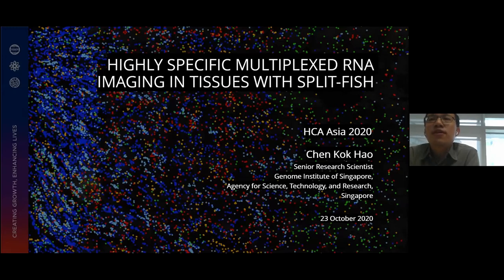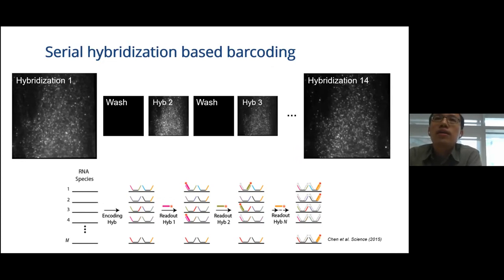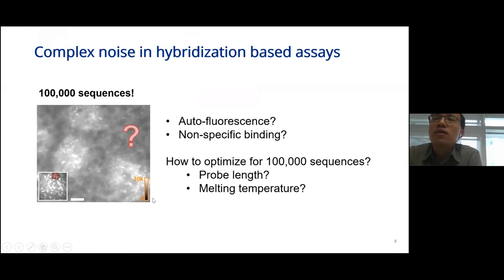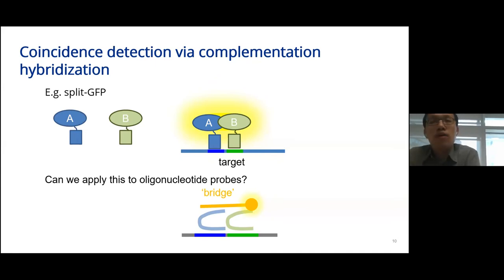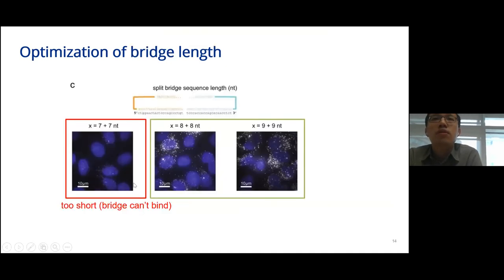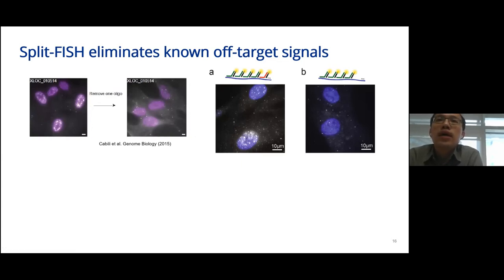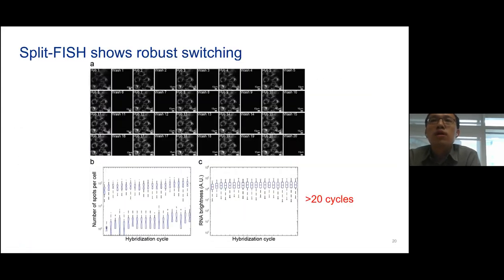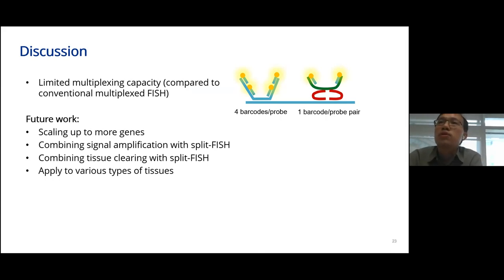HCA Meeting Asia 2020: Co-current 3-1c - Highly specific multiplexed RNA imaging with split-FISH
HCA Meeting Asia 2020: Co-current 3-1c - Highly specific multiplexed RNA imaging in tissues with split-FISH

Kok Hao Chen